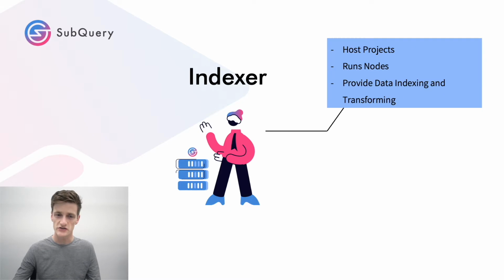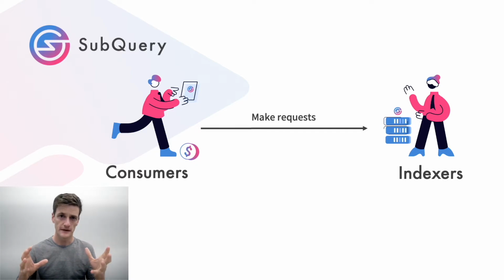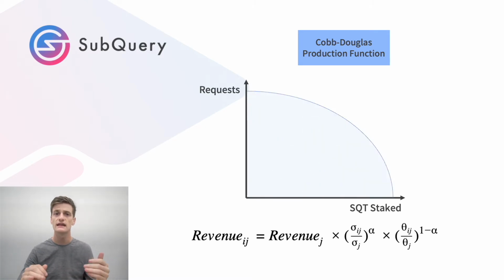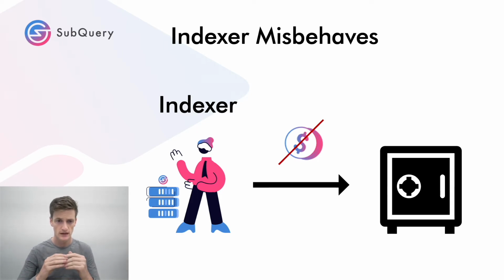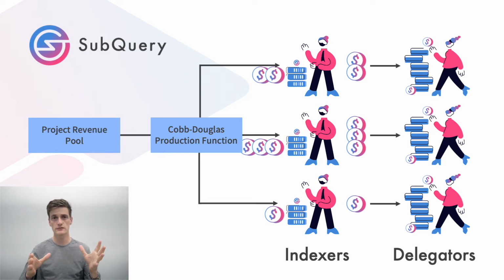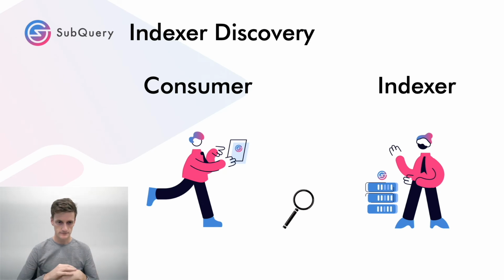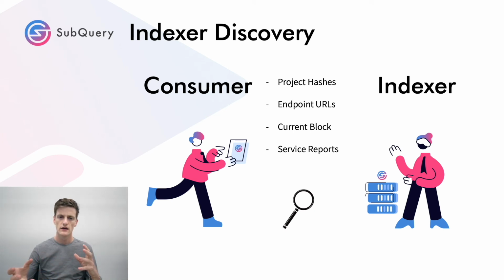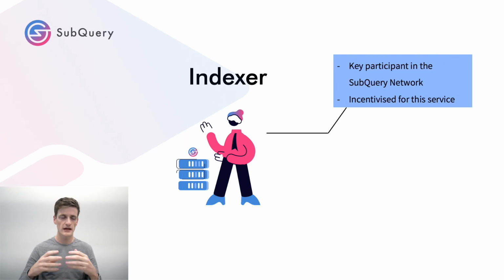SubQuery Network Participants - Indexers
We're going to go deep into each participant and explain what they do, and how you could be them!

Today we start with indexers, who host SubQuery Projects in their own infrastructure and will be rewarded in SQT for the requests that they answer